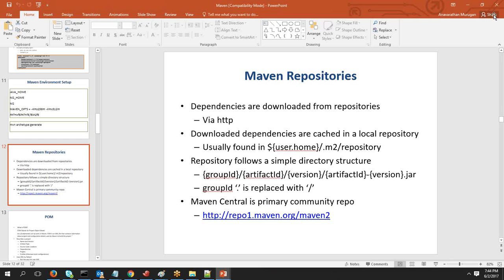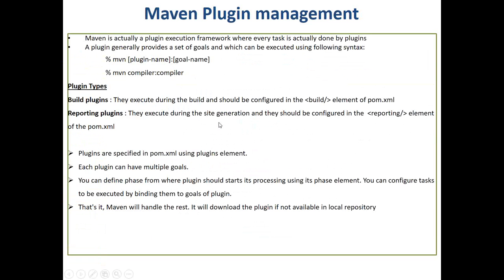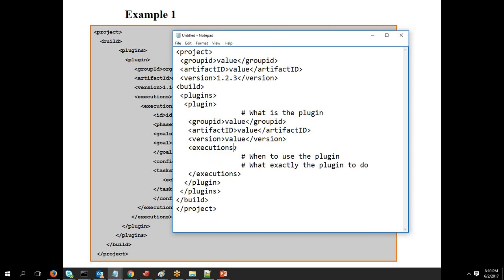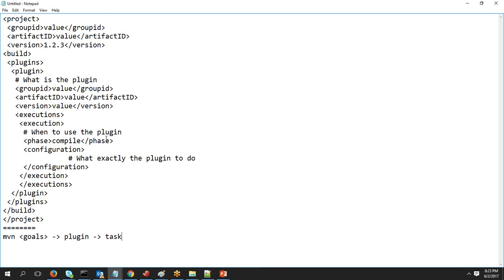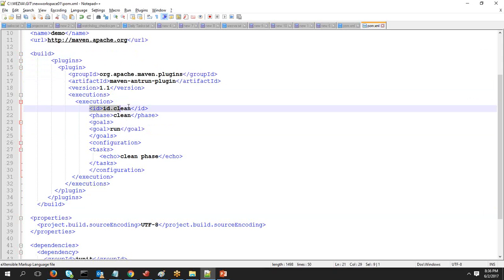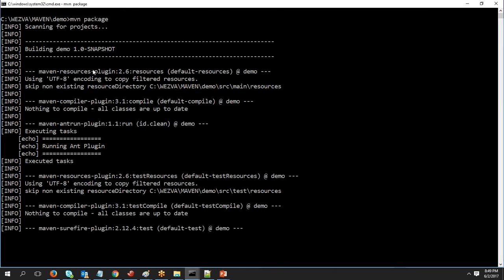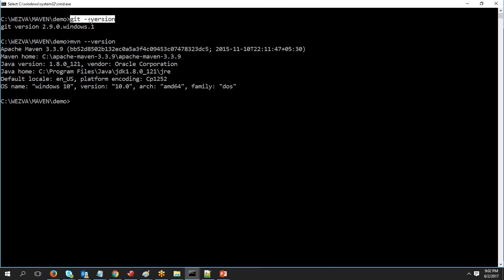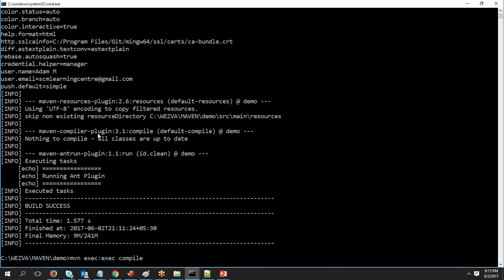Maven Tutorial For Beginners | Part - 2 | DevOps Tutorials for Beginners